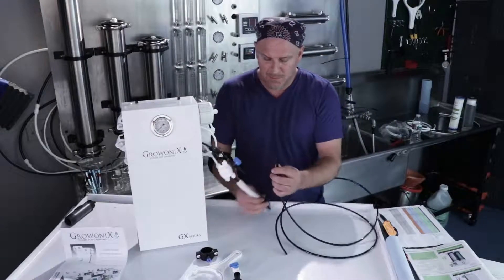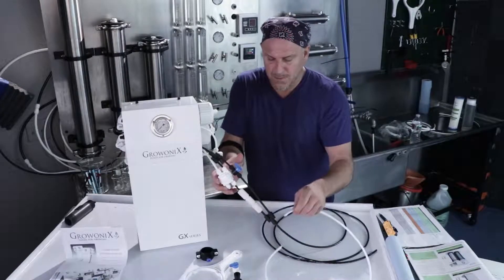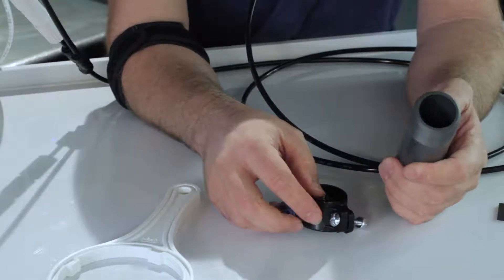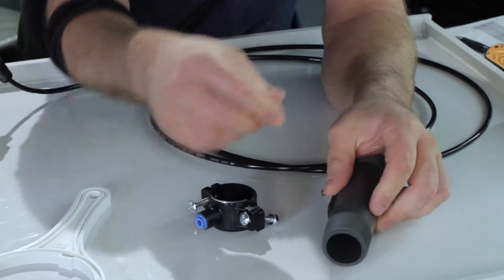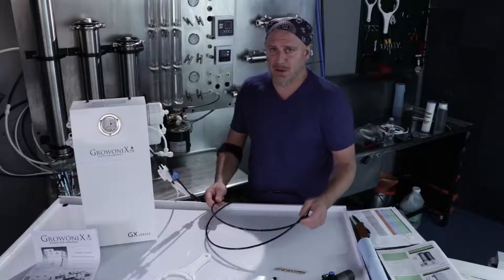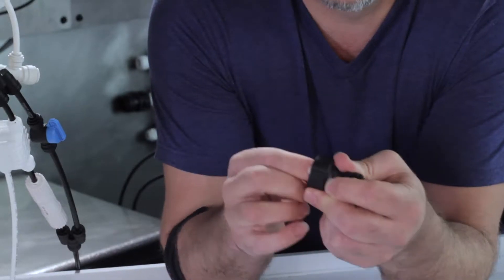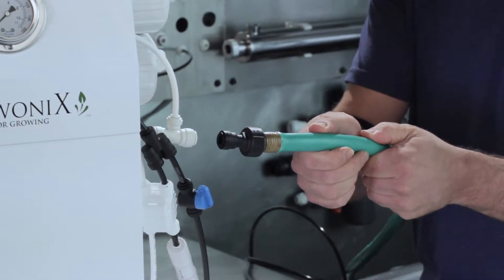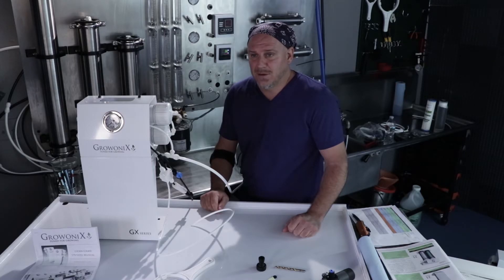GrowoniX GX300 & GX400: Connection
Growonix founder/designer Lain Winncki shows how to connect a GX-400.

The Growonix GX400 is designed to flow 17 gallons per hour of pure RO water, with an astounding 2:1 ratio. High flow rates and water savings have never before been seen in a package so affordable and durable. Utilizing the most efficient membrane technology in the world, built with dual o-ring fittings, wrapped in our patented GX Series bracketing system, and equipped with a stainless steel liquid filled pressure gauge, the GX400 is a staple in every garden.

A manual flush valve allows you to clean the membrane, purging out pollutants that could otherwise add buildup to the system. Flushing adds considerable life to the membrane as well.

For those who demand even more performance, the GX400 can be used with a booster pump, raising the system pressure to 80psi, increasing the gallon per day output.

The strategy behind the GX Series is simply to make the highest quality, most efficient water filter, tuned specifically to meet the rigors of the industry. Each filter system is designed, hand built, and tested right here in the United States, using American made, top-of-the-line fittings and tubing. All components are housed in steel powder-coated brackets fabricated in sunny Los Angeles, California. The crown jewel of the GX Line is the Dow Membrane element, deliverling a consistant rejection of 98.5% at a 1:1 ratio. No matter how big or small your water production needs are, the GX Line has a solution for you.